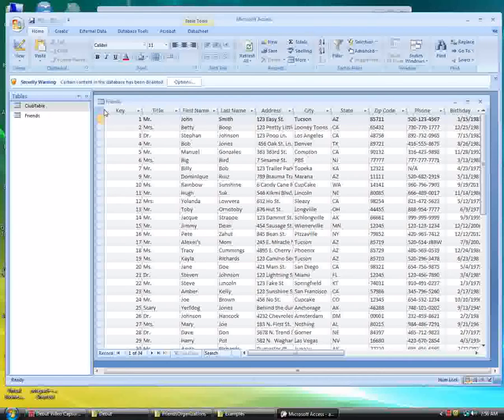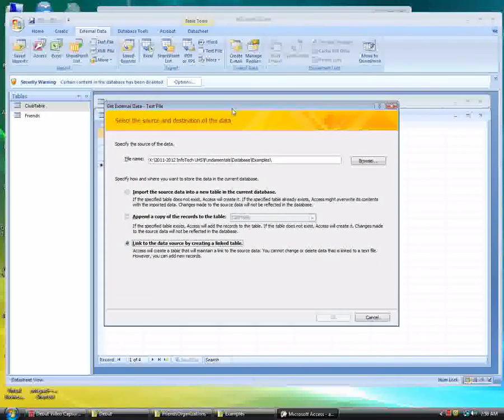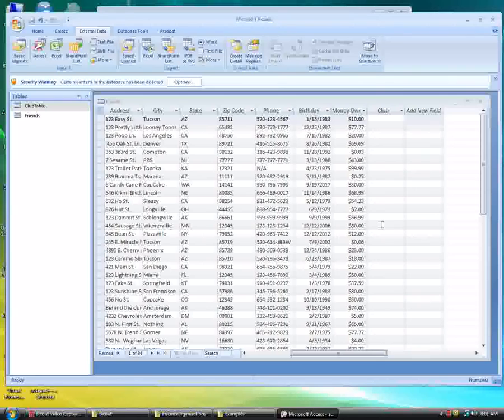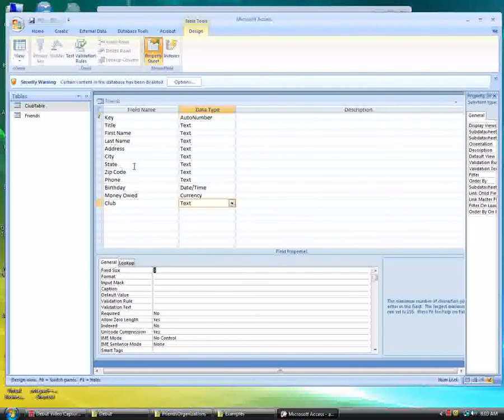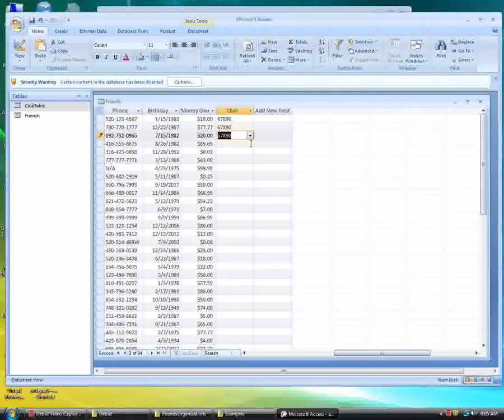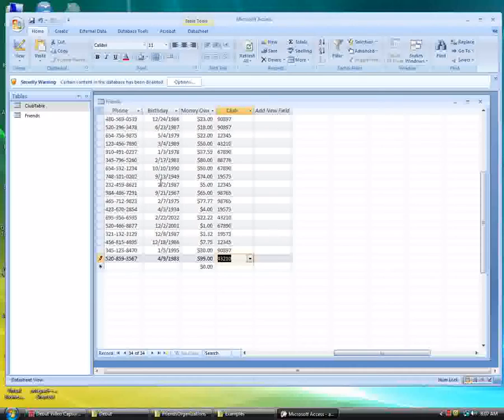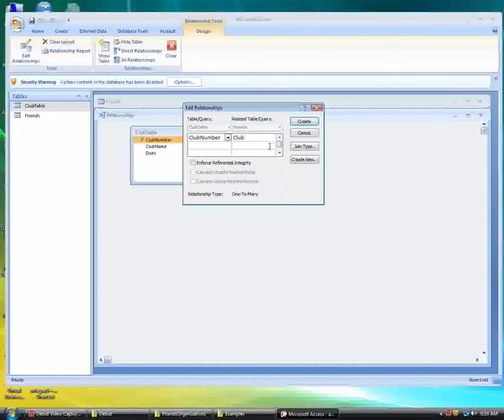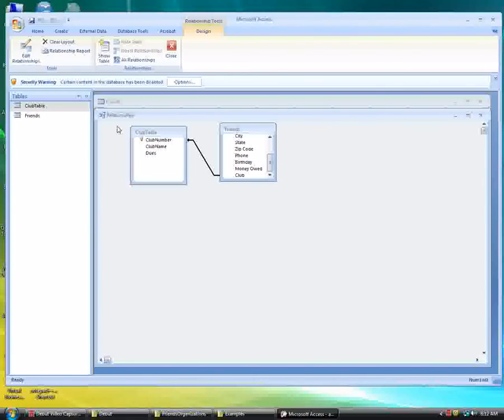DB Video 2 Relating Tables and Dropdown